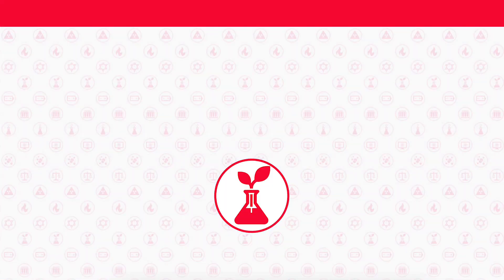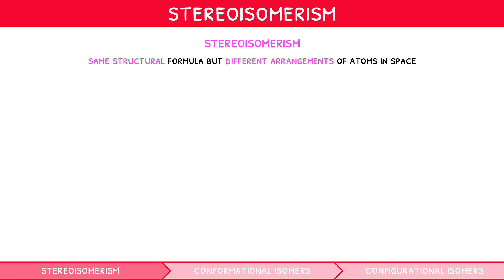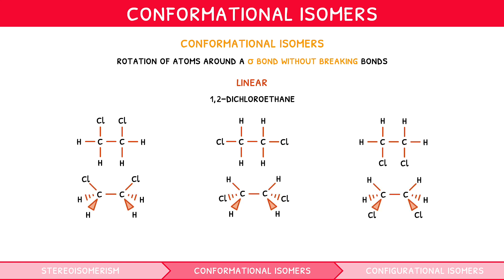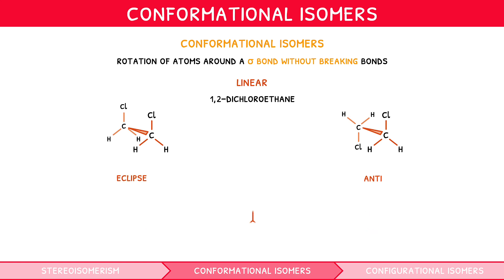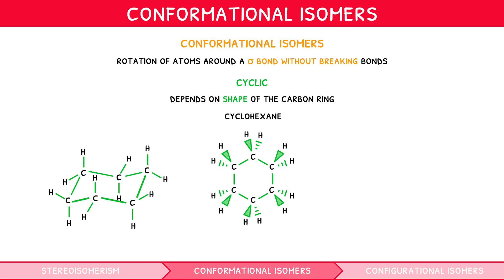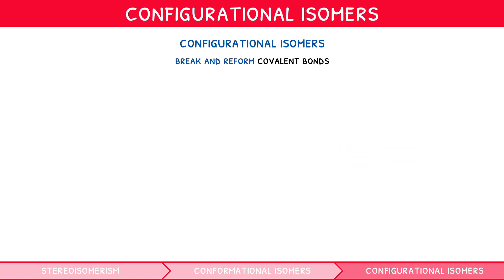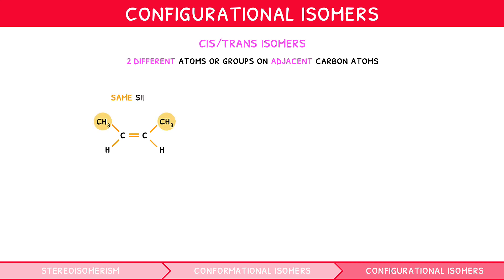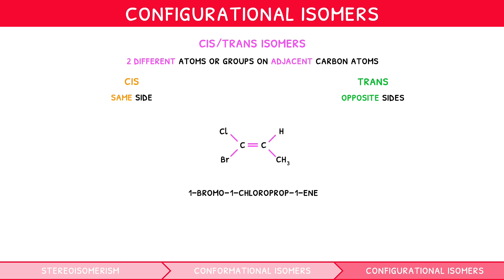IB Chemistry Topic 20.3 (HL): Stereoisomerism - Part 1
This video starts by reviewing the creation of isomers outlined in topic 10, before introducing atom rotation to produce conformational and configurational isomers. It follows on to discuss both linear and cyclic conformational isomers, and then configurational isomers in alkenes and substituted cycloalkanes. Here it focuses on cis/trans isomerism and E/Z isomerism, including examples. The video ends with a discussion of their properties.

00:00 Introduction
00:26 Isomers
00:42 Stereoisomerism
00:59 Conformational isomers
01:20 Linear conformational isomers
02:40 Cyclic conformational isomers
03:21 Configurational isomers
03:53 Cis/trans isomers
05:30 Preview finished!